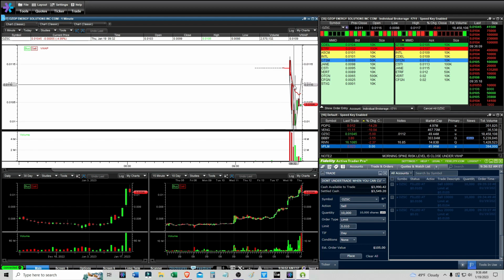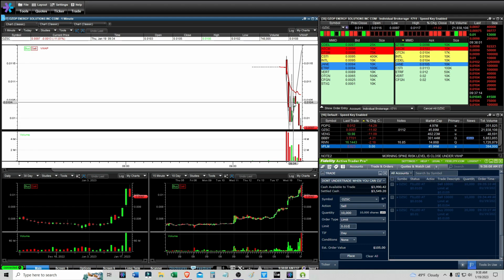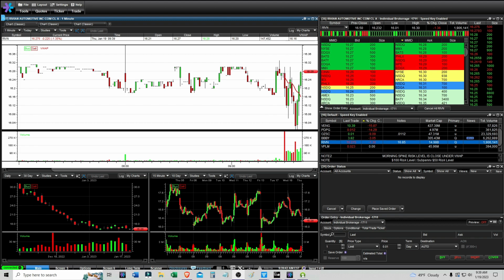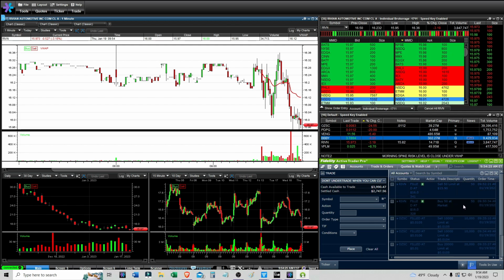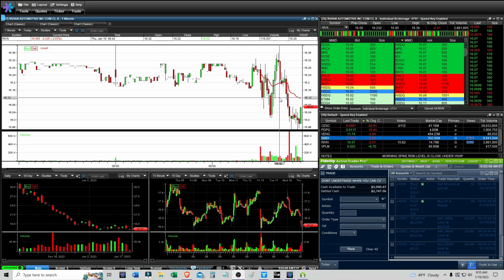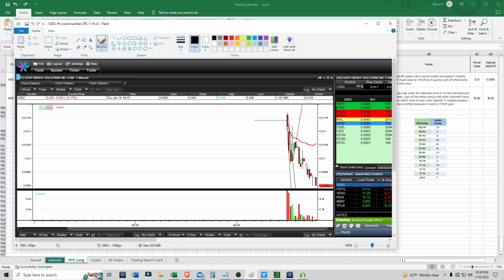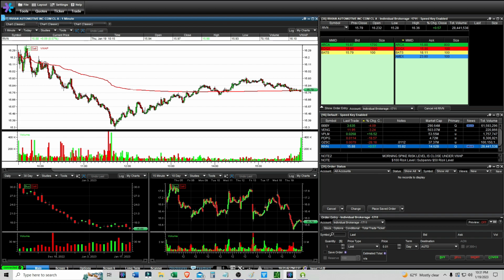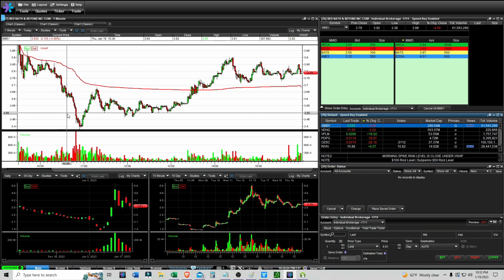Good & Bad Dip Buy Daytrades with $OZSC $RIVN - Live Daytrading Commentary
💰 Tired of Losing Your Money Trading Pump & Dumps?
LEARN & Access LIVE Alerts | Self-Made Millionaire Daytrader Tim Sykes! 💸📈💸

Like Tim's Trade Alerts & Training?

Cancel any time once you make your account. No calls or contacting support!